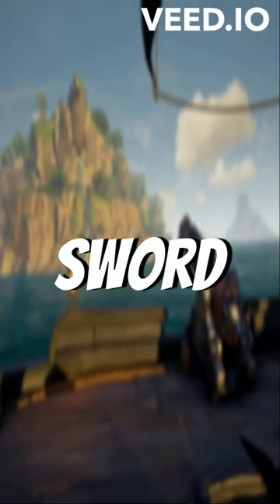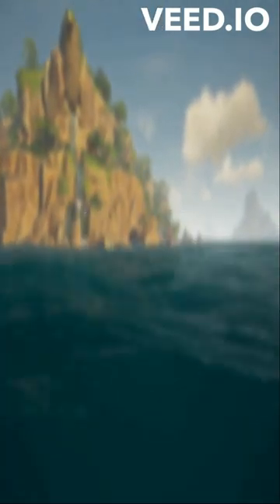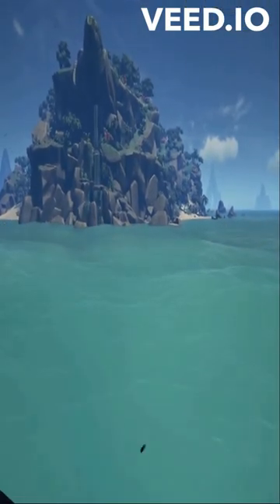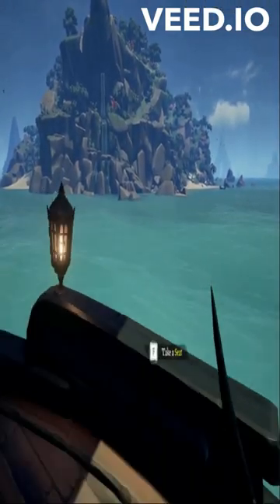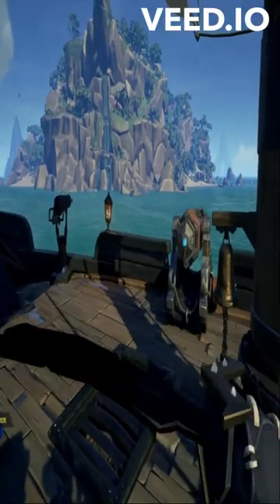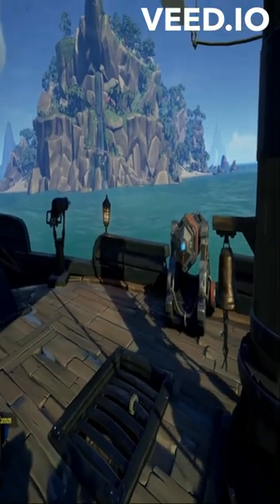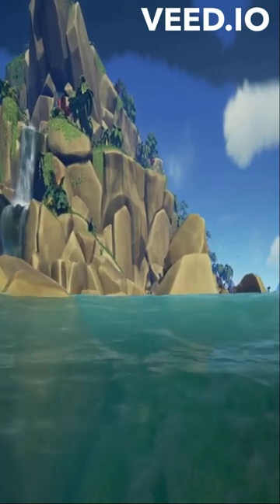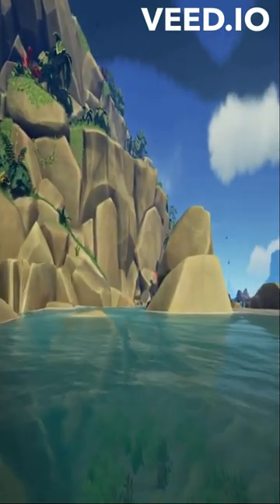How to do the sword lunge jump in Sea of Thieves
This video shows how to do the sword lunge jump in Sea of Thieves